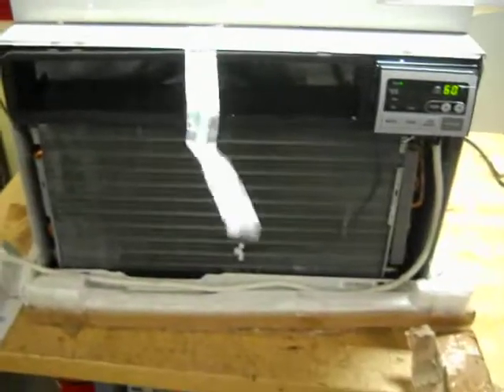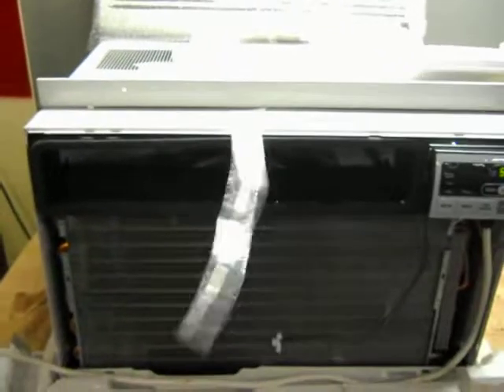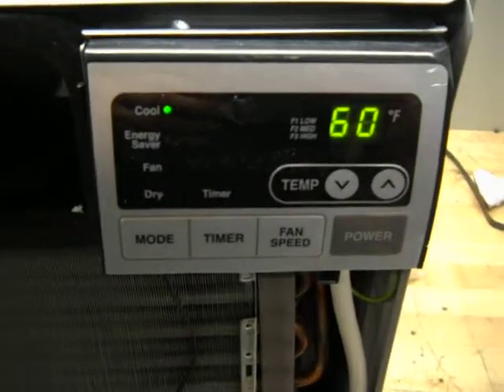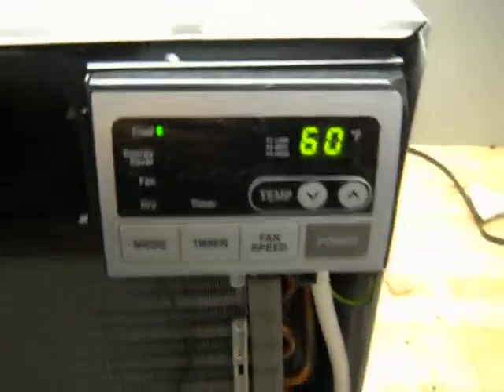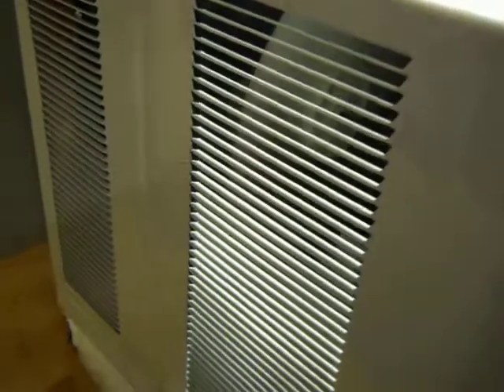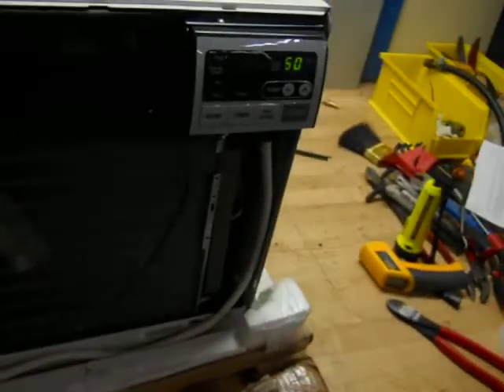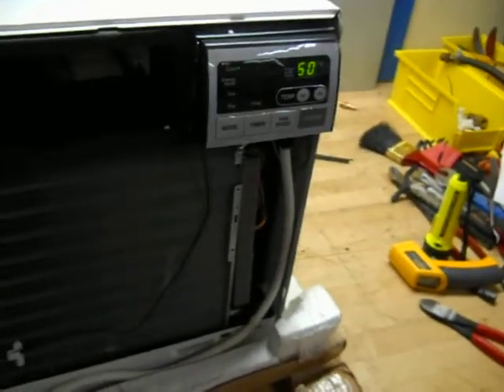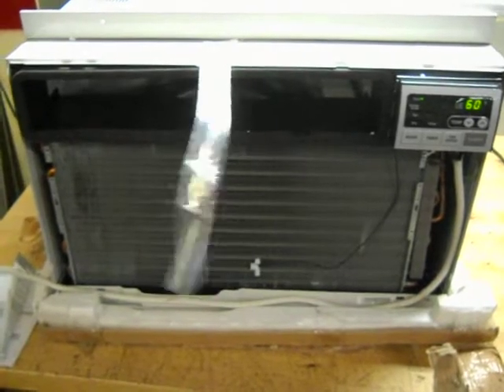LG LW1812ERS AC Test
LG AC Test